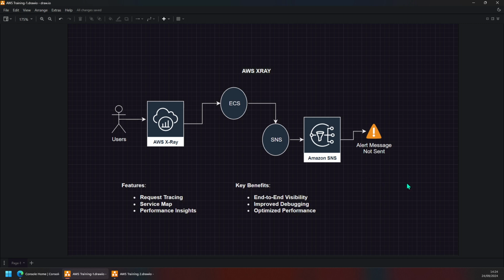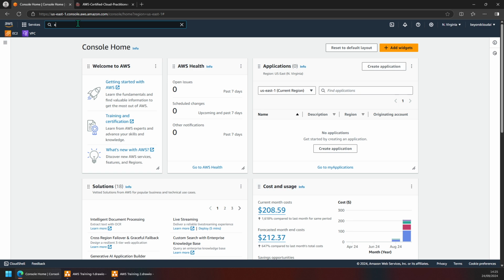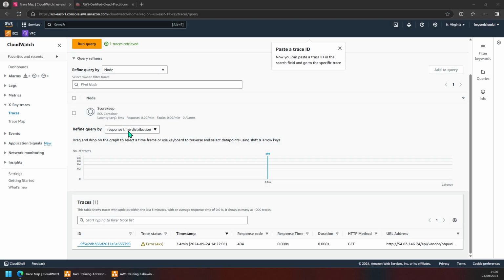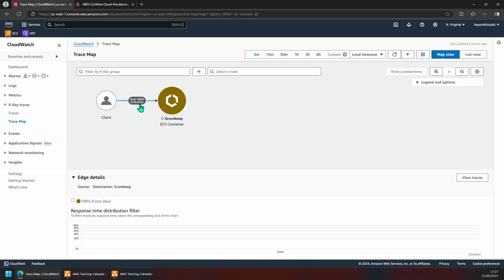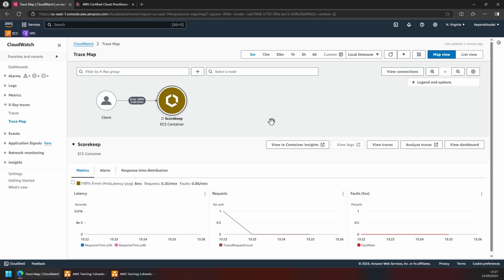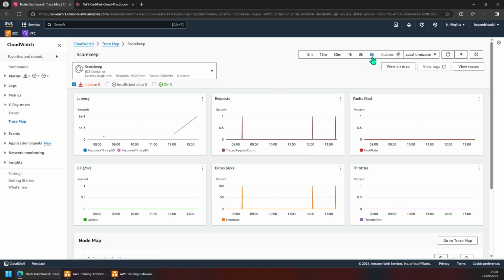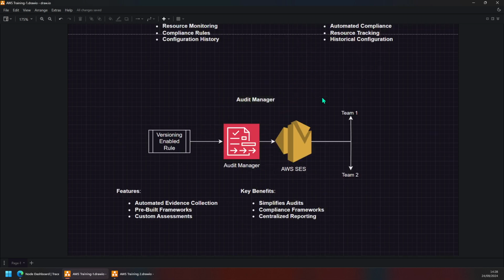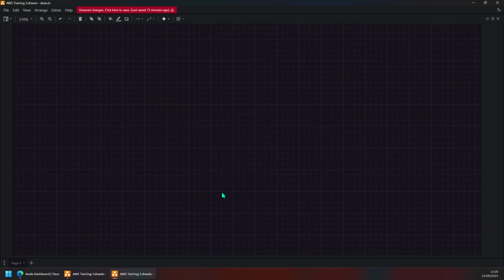Labs - AWS XRAY